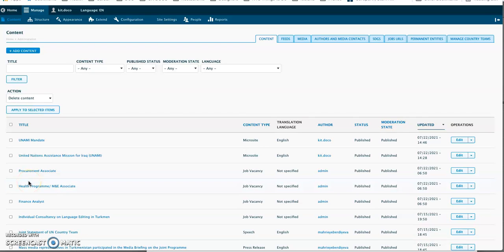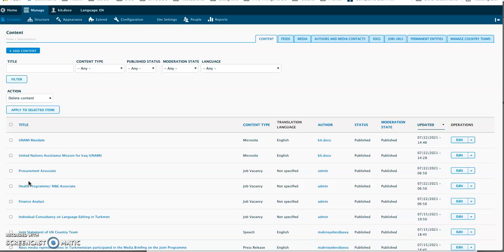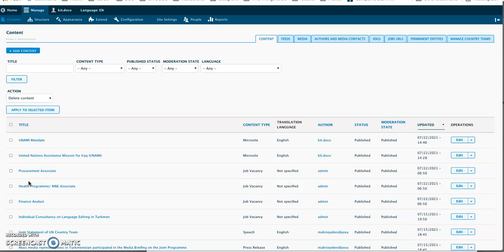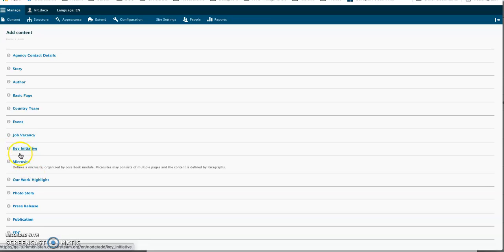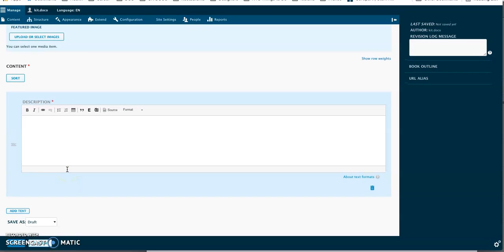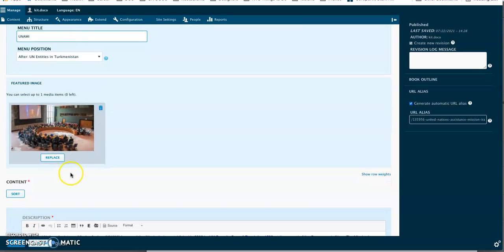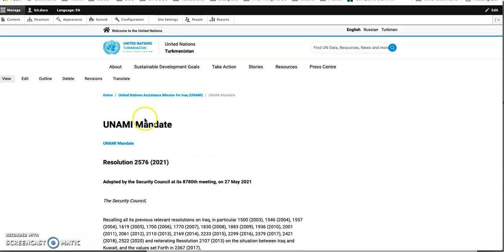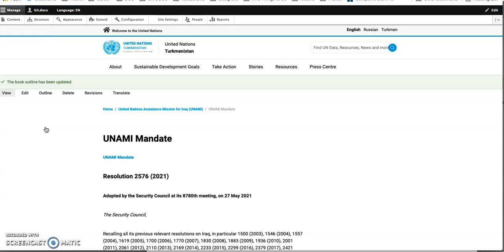How to Add a Microsite under the 'About' Section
This video shows content editors how to create a book (parent page) and child pages.